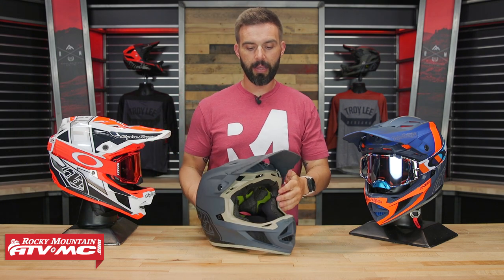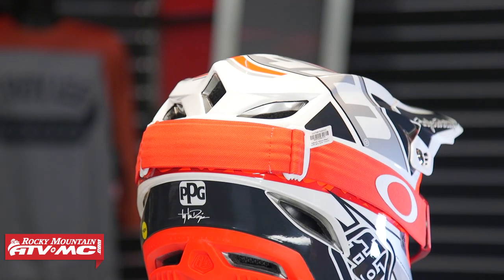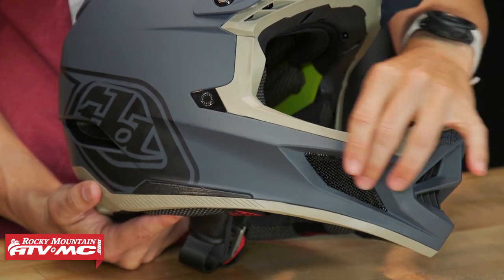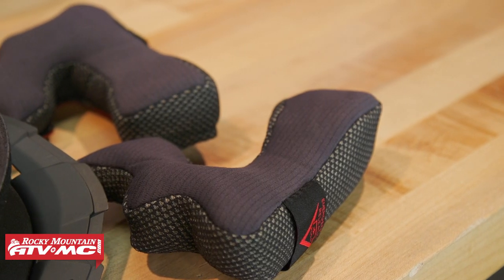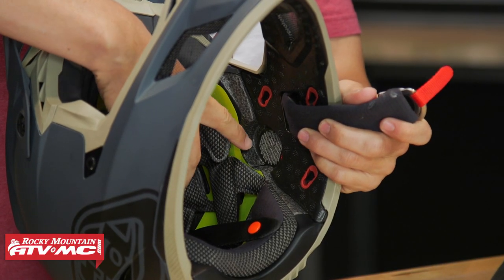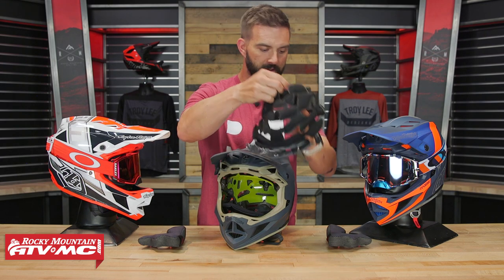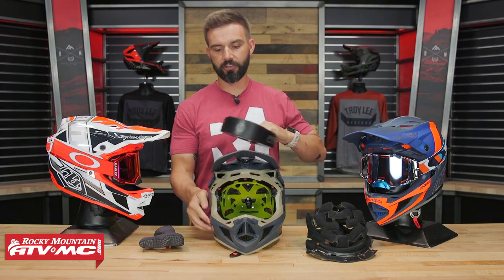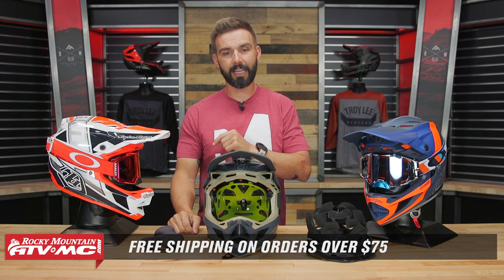Troy Lee Designs D4 Composite MIPS MTB Helmet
Troy Lee D4 Composite MIPS MTB Helmet

The Troy Lee Designs D4 MTB Helmet was built upon the class-leading design and function of the TLD D3 helmet. Built with an aerospace shell design and materials, they were able to get the D4 Composite helmet to 1050 grams without sacrificing any strength. MIPS C2 protection system is used to add an additional layer of safety in the event of a fall. For comfort, the D4 Composite routes cooling air through 20 high-flow intake and exhaust ports for optimal airflow through the polymer center and power grid side mesh keeping your head cooler during the ride. Take a closer look at these features and more as Chase gives a product spotlight on the Troy Lee Designs D4 Composite MIPS MTB Helmet.